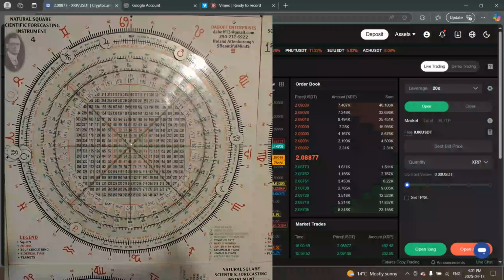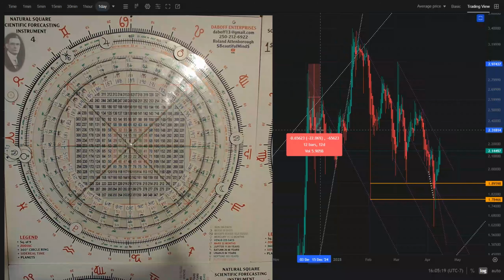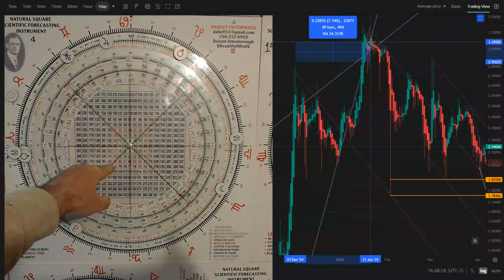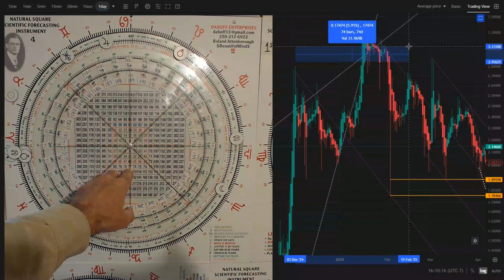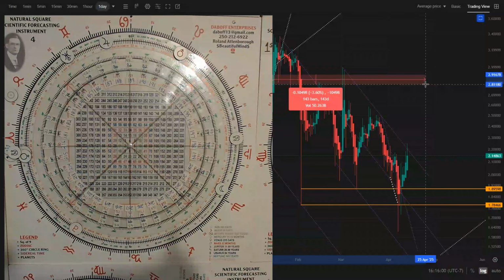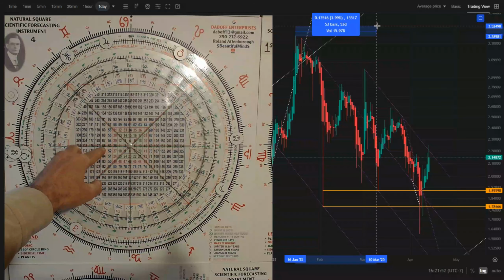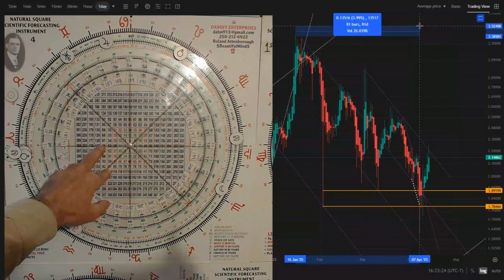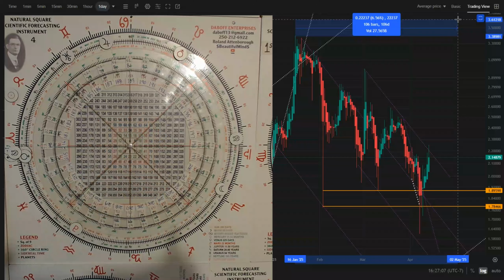XRP WE RUN IT UP ON THE SQUARE AND KILL IT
XRP RIPPLE - DEPOSITS ONLY
r3eKM7r1E1c5gpko5Wnh4HKuQ6gjXdtYtH

Destination Tag
1749378

NATURAL SQUARE FORECASTING INSTRUMENT comes with booklet of instructions & planets to plot
& 662

Online Forecasting Course , 11 + video tutorials , 30 + original documents forecasting TIME CYCLES, the Natural Square booklet & planets to plot, many supporting work and documents your to keep and review when you want. $ 995
ASK DEXTER IF THIS WILL HELP YOU... HE PURCHASED OUR COURSE JULY 2024 and IS KILLING IT..
GO ASK HIM FOR A REFERANCE